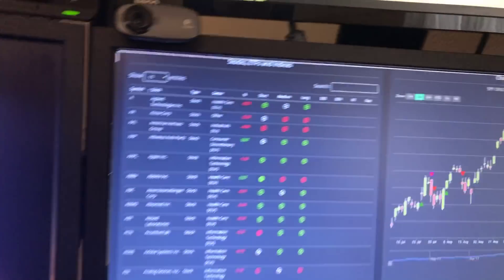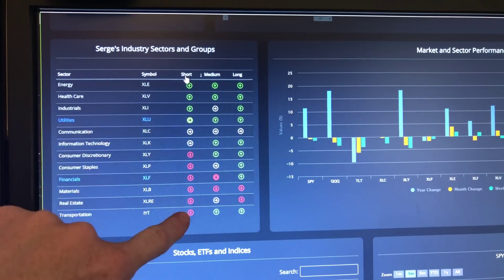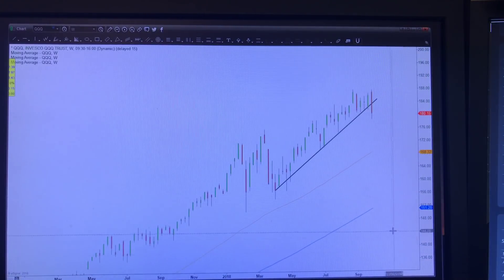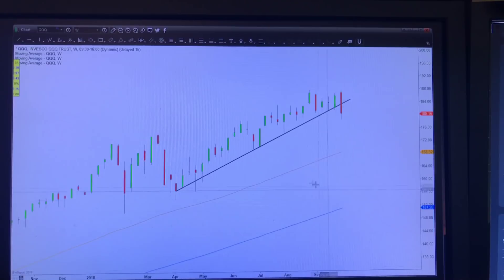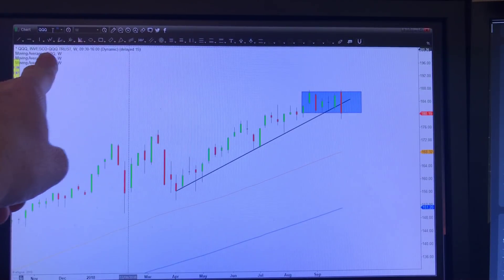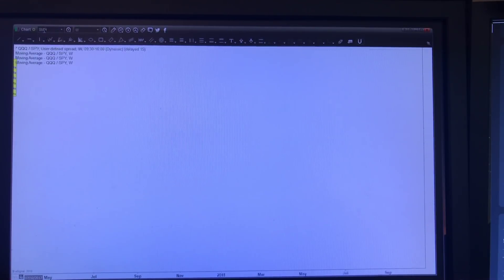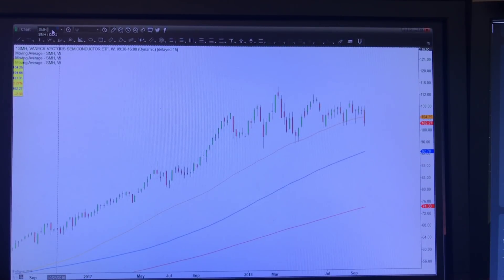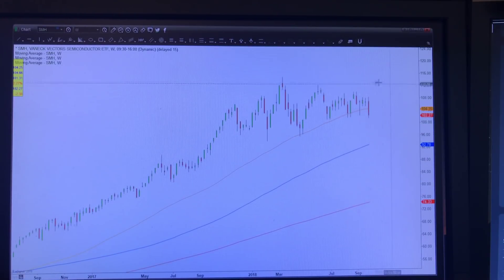The stock market has spoken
With last week’s stock market selloff we are getting some clear signals that traders and investors would be wise to respect. Watch the video now.